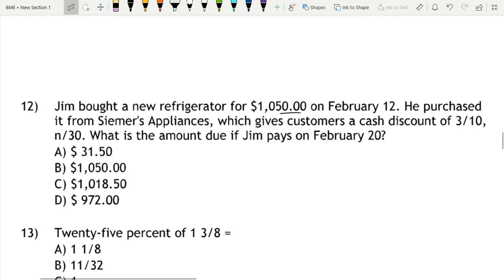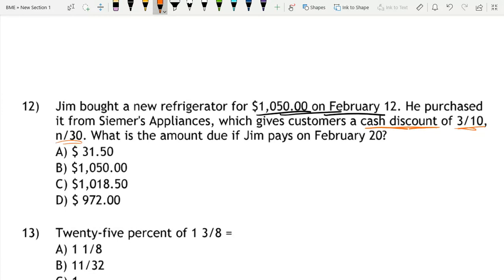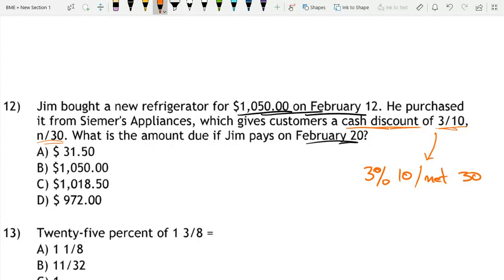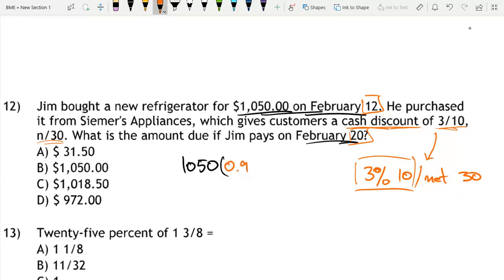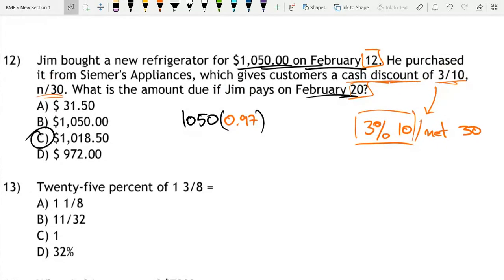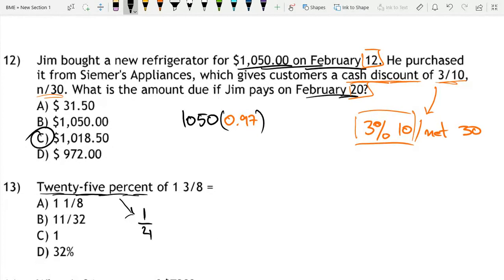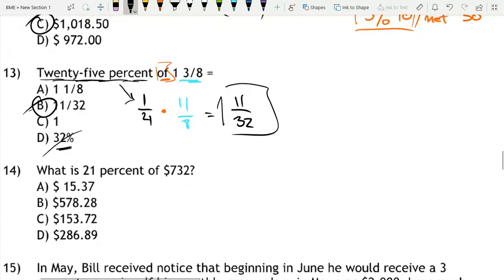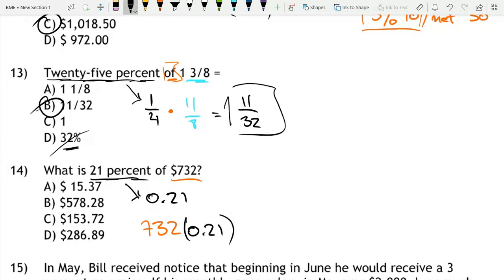FBLA Introduction To Financial Math Practice Test #1 (Part 5)